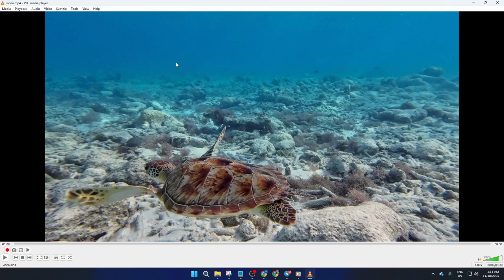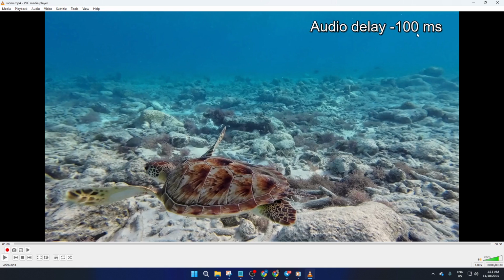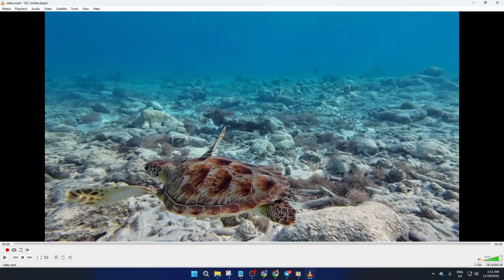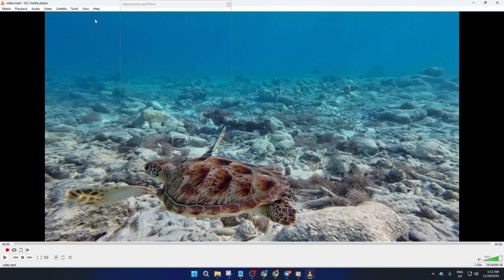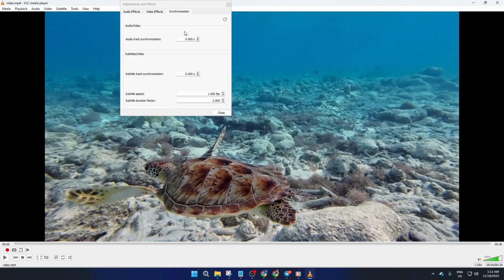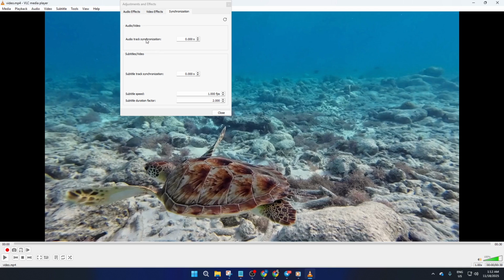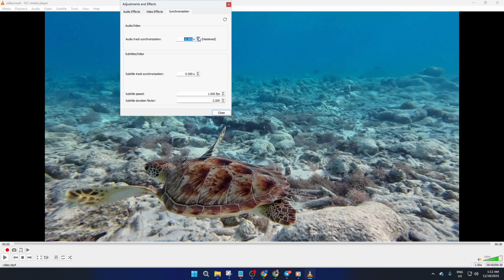How to sync audio in VLC media player (Full Guide) (2026 Tutorial)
Having issues with audio not matching the video in VLC Media Player? This tutorial walks you through simple methods to sync audio perfectly, whether you're using VLC on Windows, Mac, or Linux.

Features:
- Real-time audio delay adjustment
- Keyboard shortcuts for quick syncing
- Permanent audio fix instructions

Supported platforms: VLC on Windows, Mac, and Linux (Desktop)